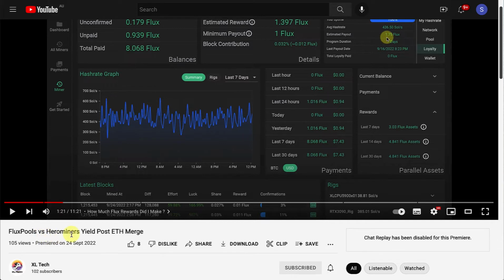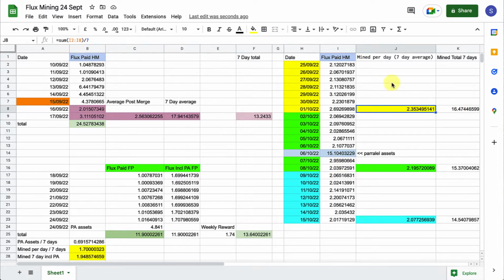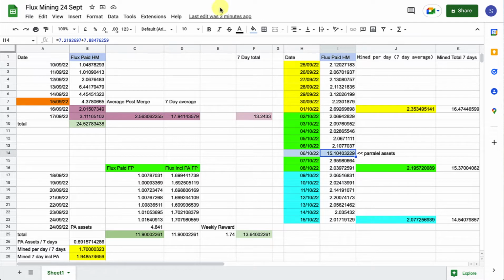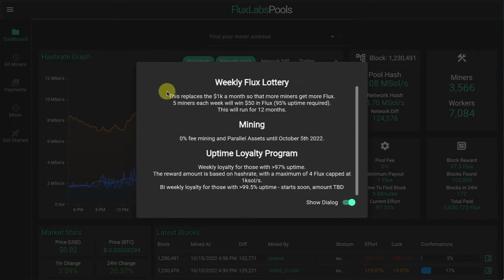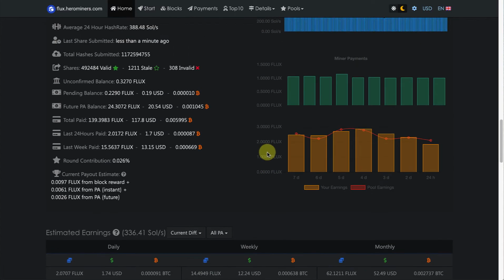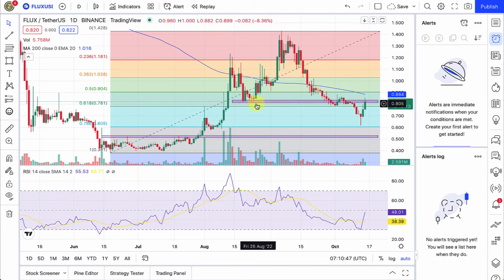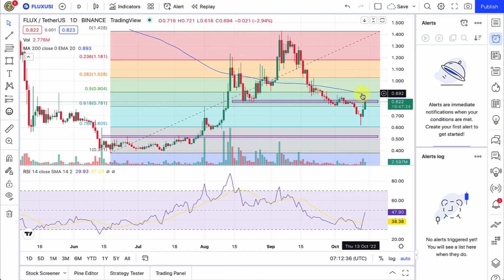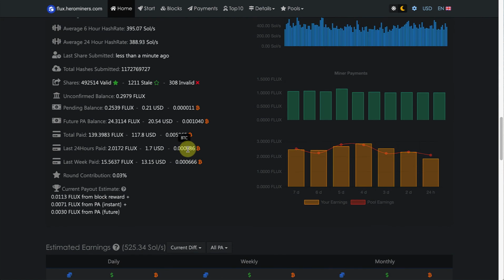FluxPools vs Herominers Yield Results & Update 15OCT22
HI Guys, today i'm giving the results of comparing FLuxPools and HeroMiners since my last video on Sep 24 2022. The results are in and to me the winner is clear. I'll go through the results and why I'm sticking with the pool i'm mining on, and also future plans with flux and future testing.

Time Stamps:
00:00 Intro and Update
00:53 Results
08:49 Future Plans with Flux
12:25 Testing Lolminer next video

# Sign Up for ZergPool here: shorturl.at/pFLNU

In GPU Mining results may vary from GPU to GPU so clocking, under volting and voltage shown in the videos may not work exactly the same for you there is a high dependance on the GPU Brand, Memory and Manufacturing. Temperatures and your Cooling methods will also influence outcomes.